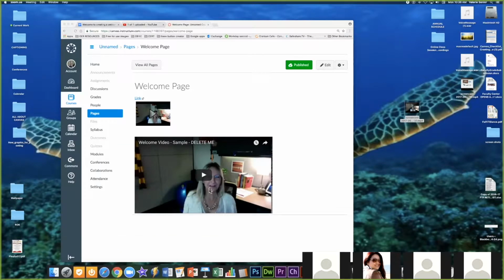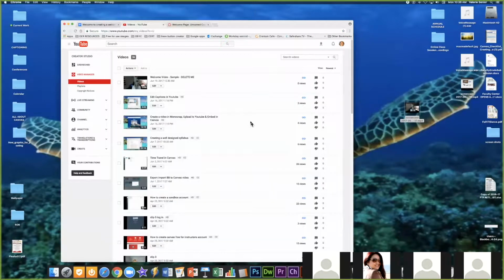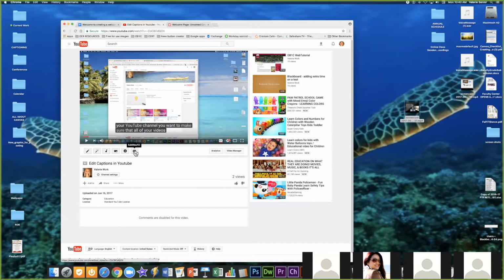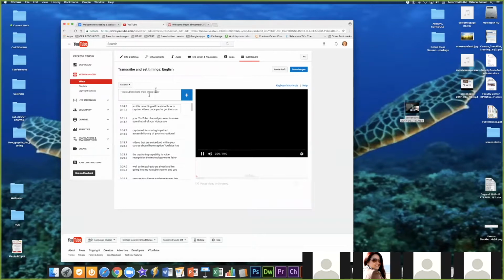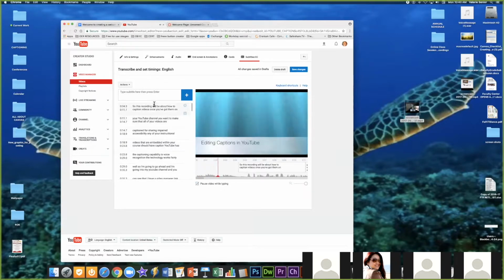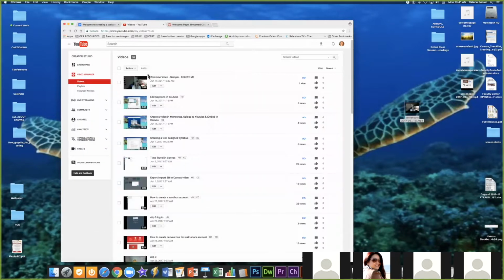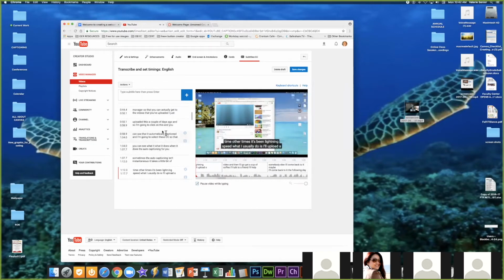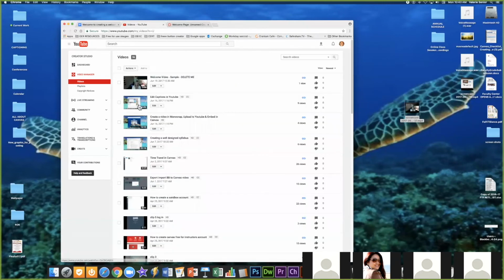June 19 Captions in YouTube